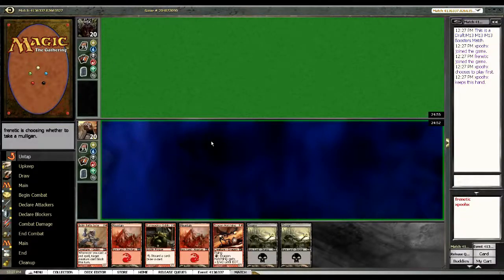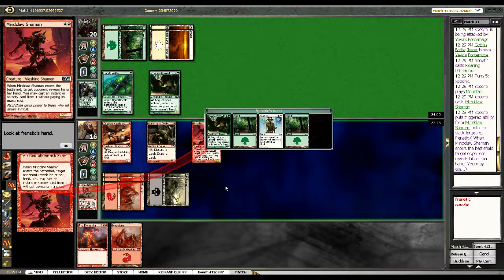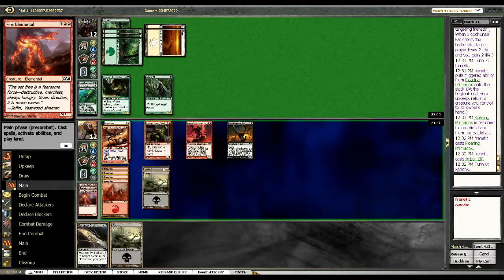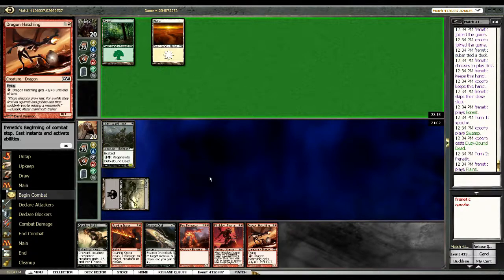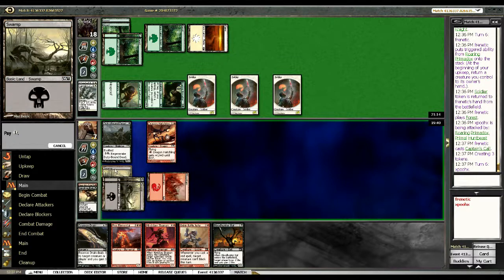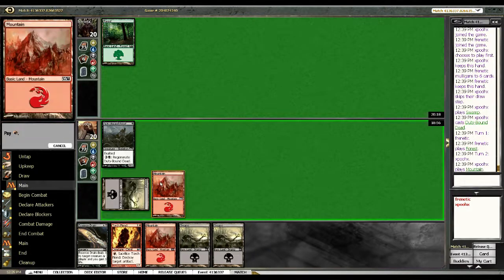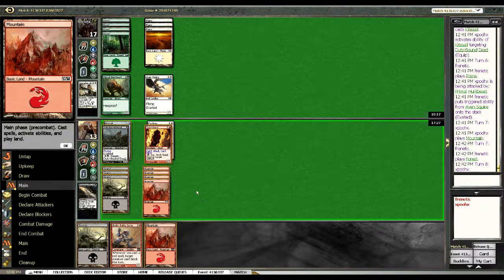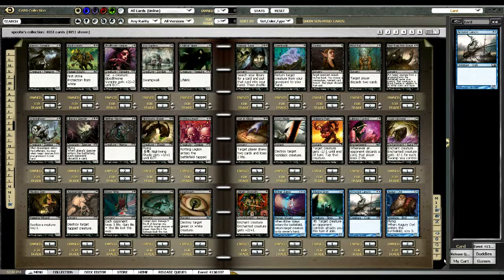Lets Draft Magic The Gathering 01 Round 3